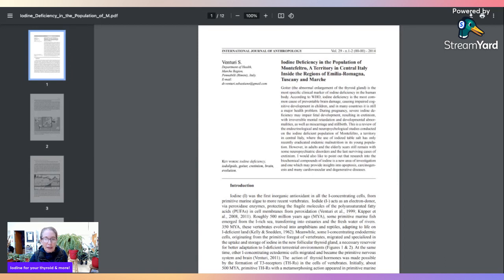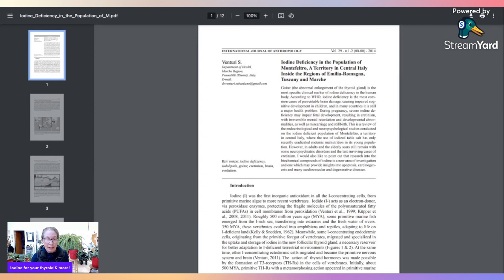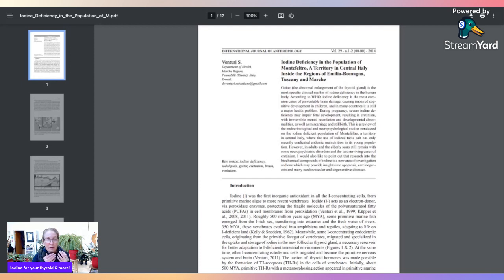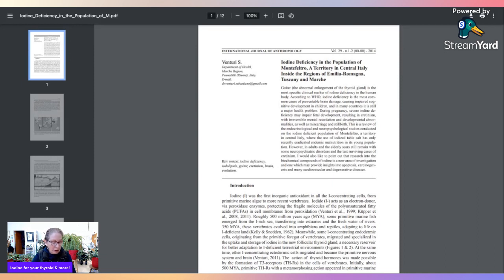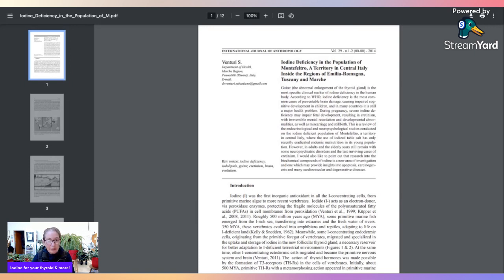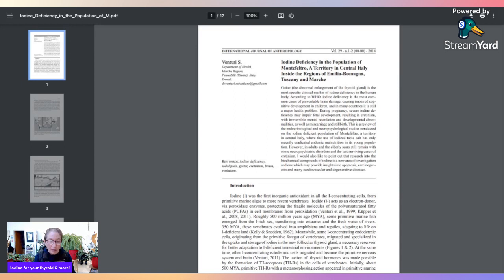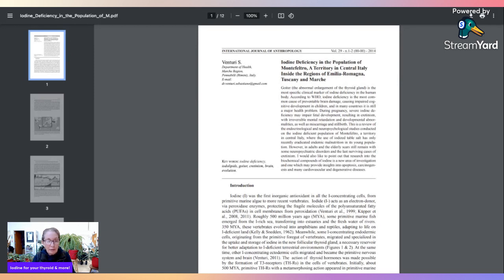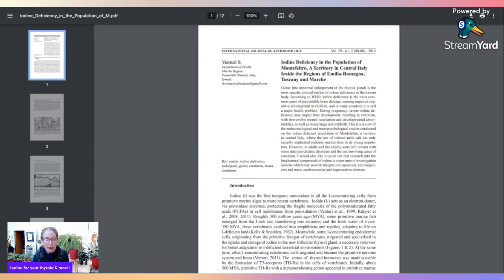Iodine for your thyroid & more!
Iodine, thyroid, energy, metabolism, affect and more!